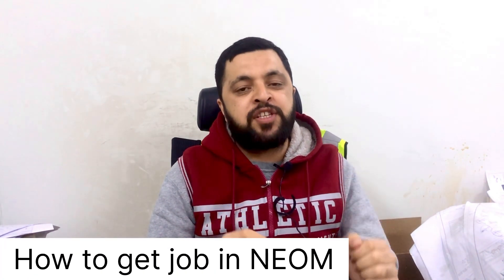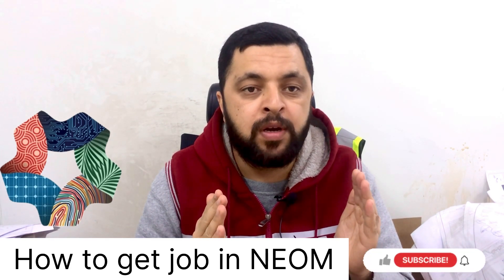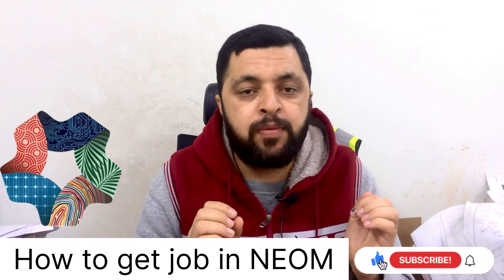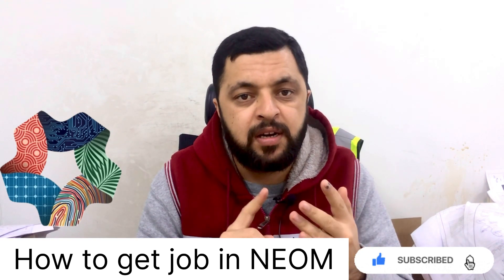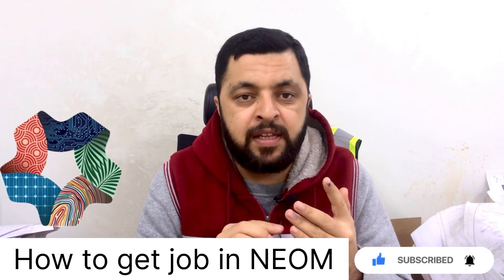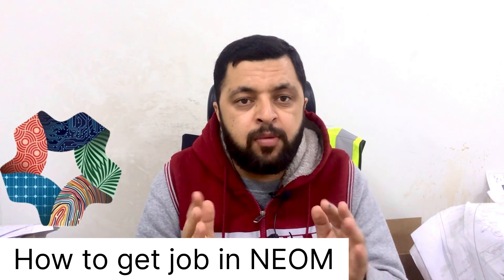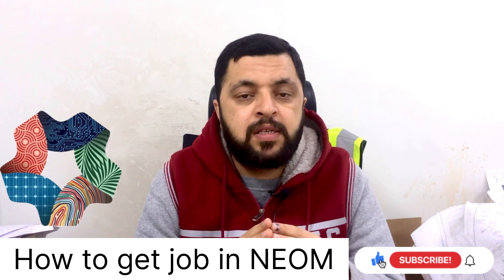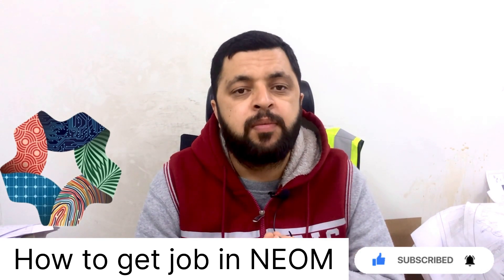How To Get Job in Neom City Saudi Arabia| How to get job in neom project.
How to get job in neom project Saudi Arabia.

list=PLhJIst_uRn3xYuOSjkD5OE2qTBr9Z9Hs2

civil guruji